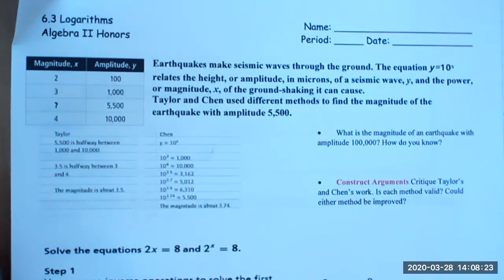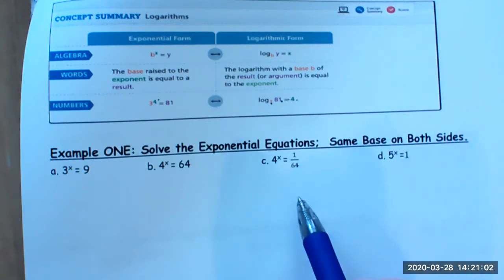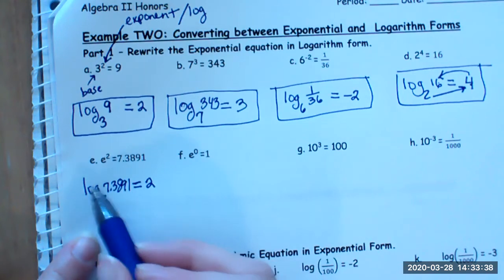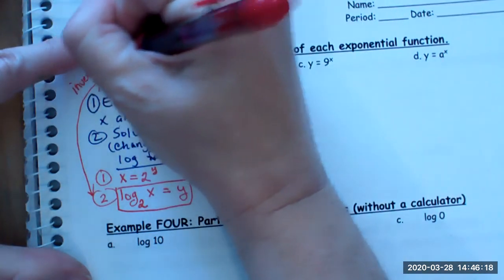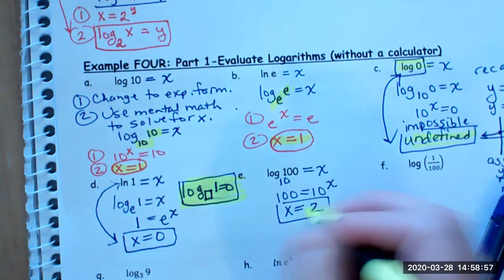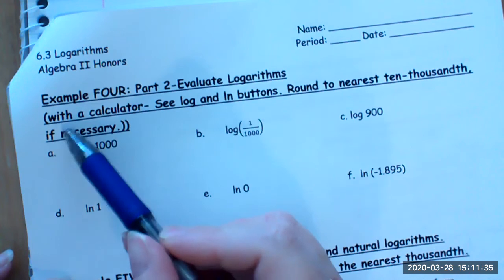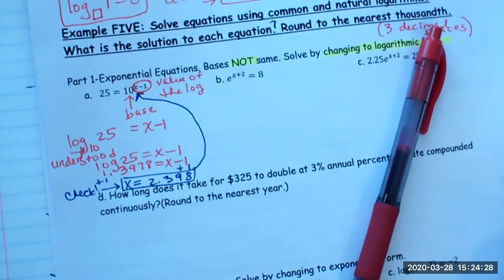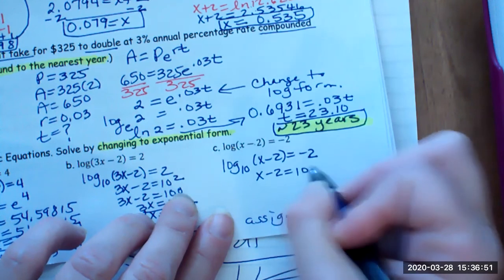6-3 Logarithms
Note that on the last problem, I was so excited to be done, that I wrote the answer as 1.02. It should be 2.01:)